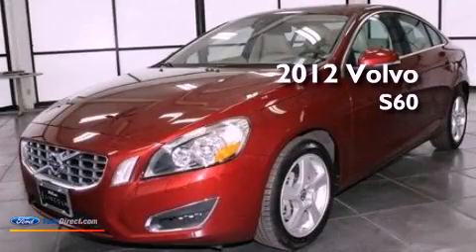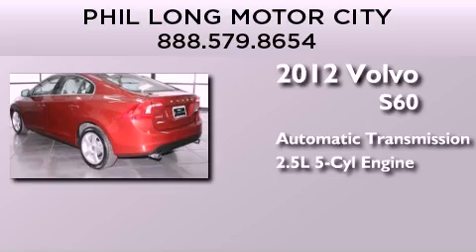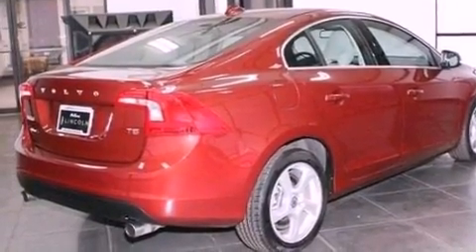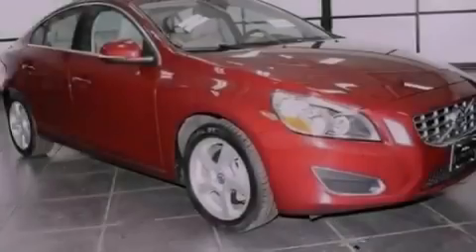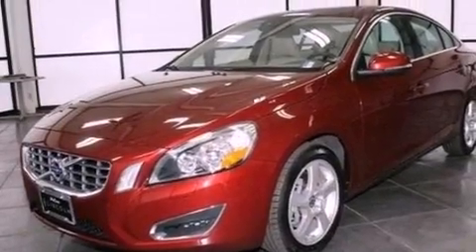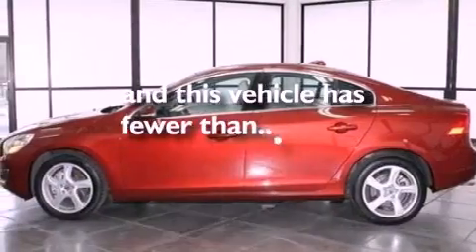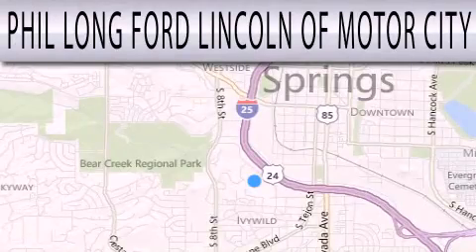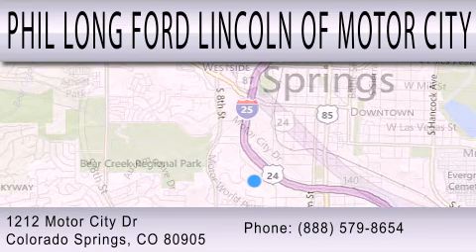Used 2012 VOLVO S60 Colorado Springs CO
Year : 2012
 Make : VOLVO
 Model : S60
 Engine : 2.5L I5 20V MPFI DOHC TURBO
 Trans . : 6-SPEED AUTOMATIC

 Miles : 28,009

 Stock : DL3488A